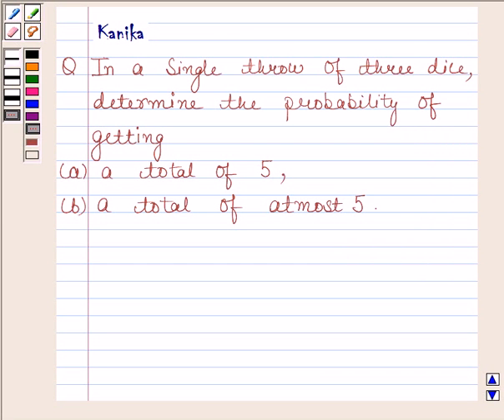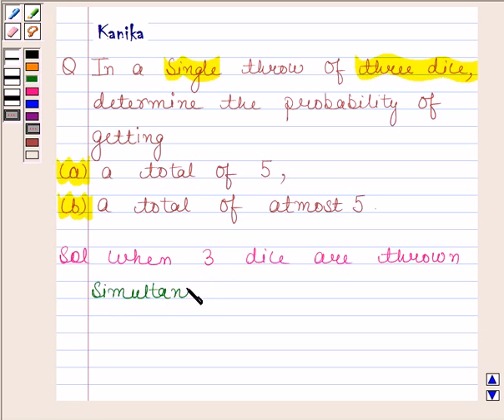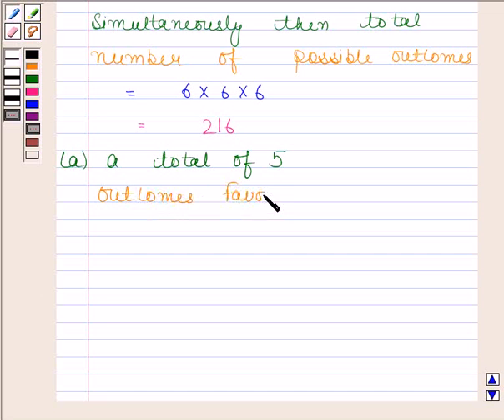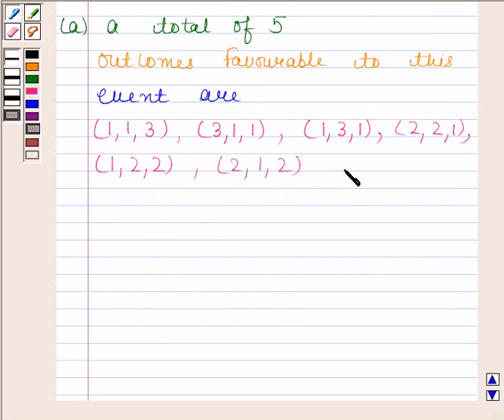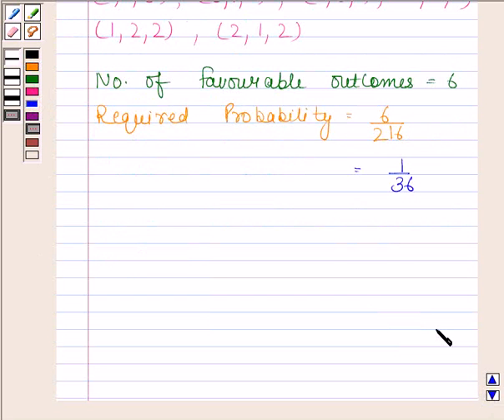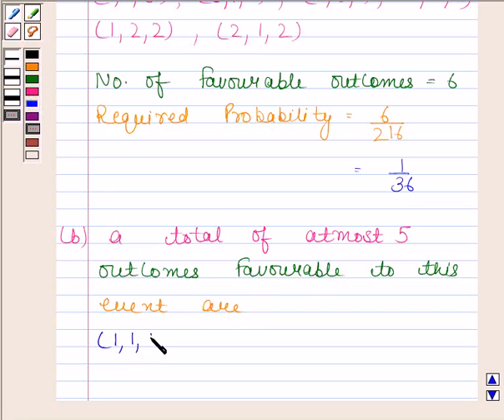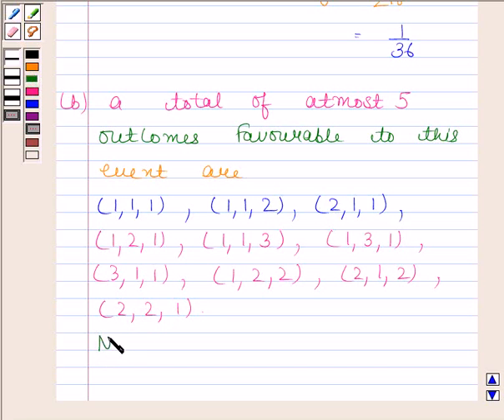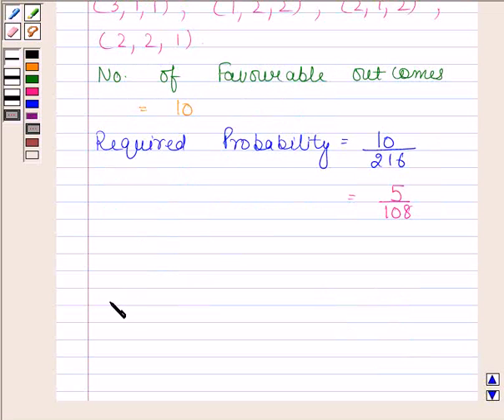Maths XII CBSE A 2005 1 3